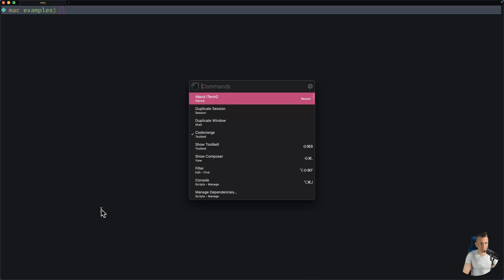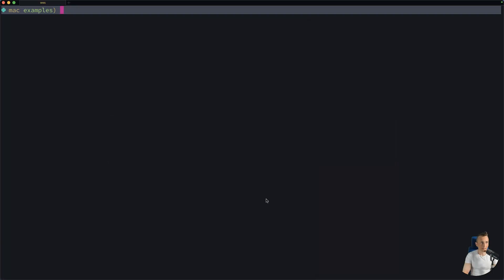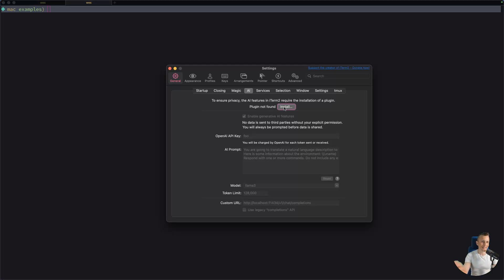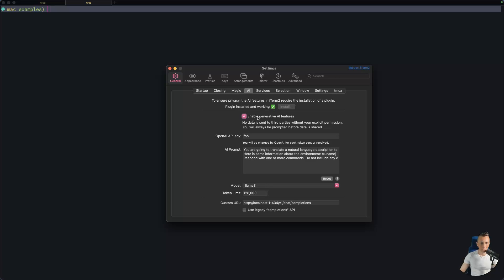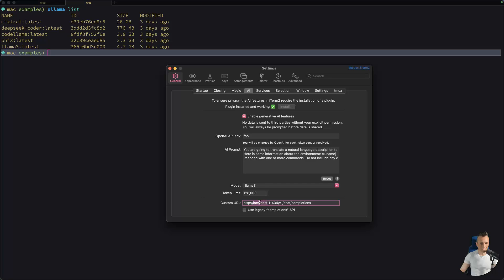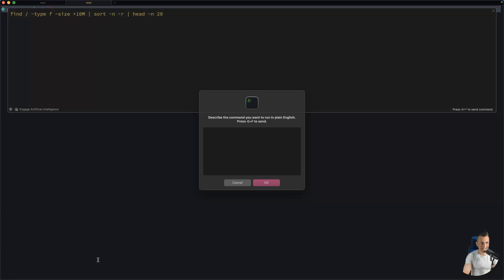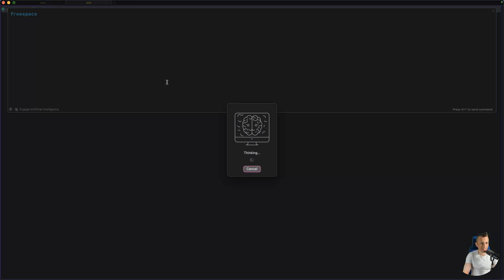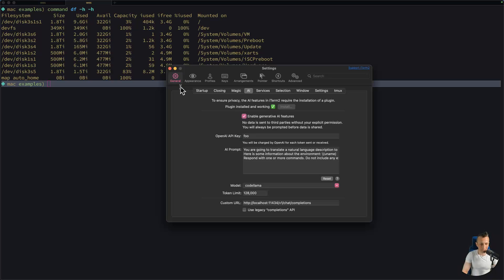iTerm2 AI w/ ollama + llama3 - 3.5.1beta2 release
On the heels of 3.5.0, 3.5.1beta2 has a few noteworthy changes, including using a local model with the AI features!